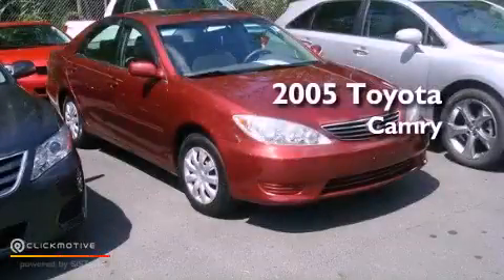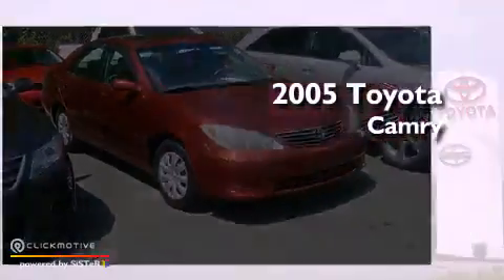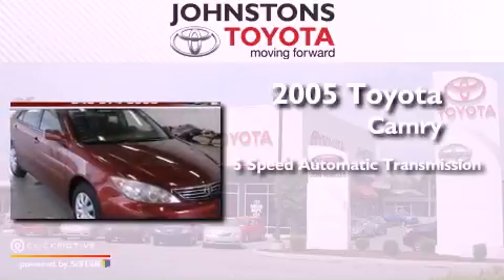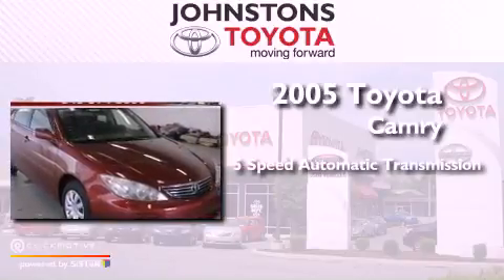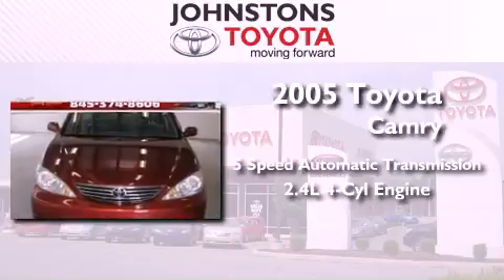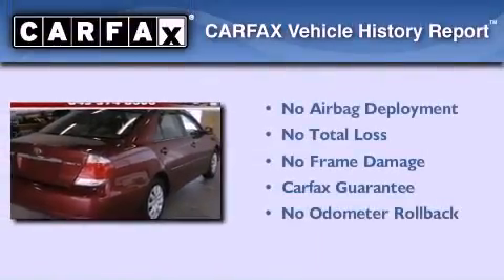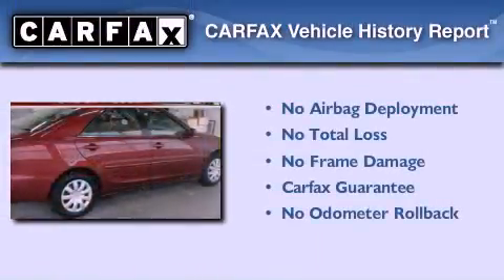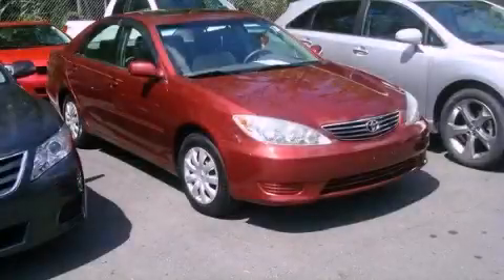2005 Toyota Camry New Hampton NY 10958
Year : 2005
 Make : Toyota
 Model : Camry
 Engine : Gas I4 2.4L/146
 Trans . : Automatic
 Exterior : Salsa Red Pearl
 Miles : 76,033

 Stock : A63240